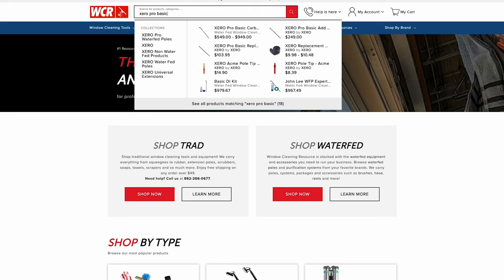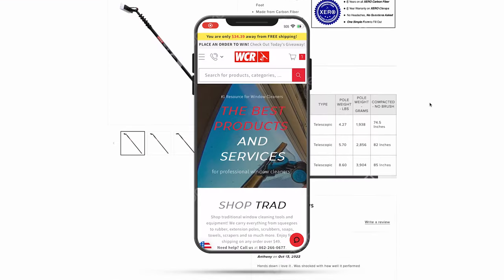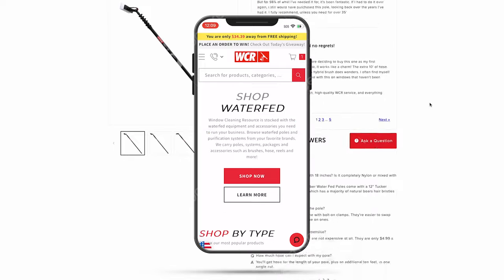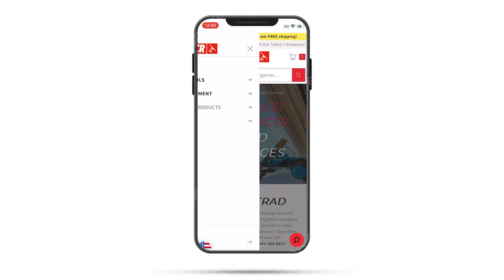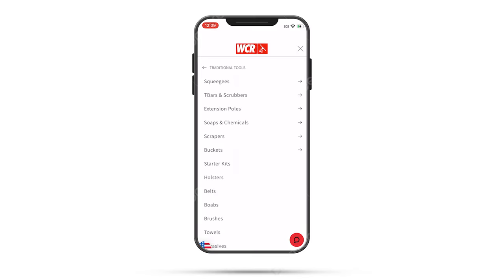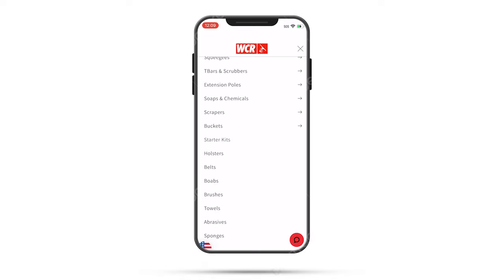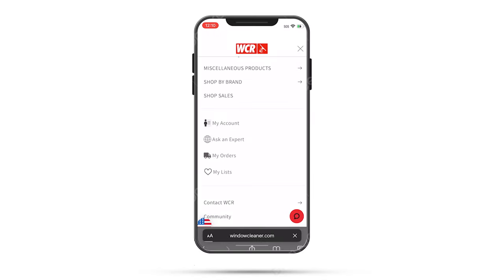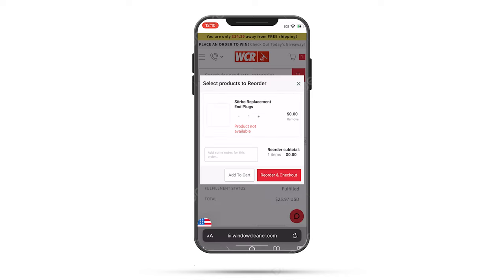Navigating WCR: The Mobile Website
We understand that not everyone can sit down and purchase their window cleaning gear from a computer, which is why we've always prioritized the accessibility of our mobile website!

Window Cleaning Resource has the best products and services for professional window cleaners. We are run and staffed by window cleaners like you! Open 24 hours a day / 7 days a week!